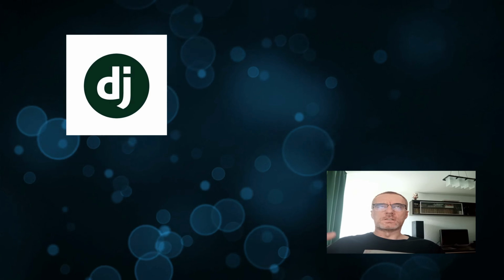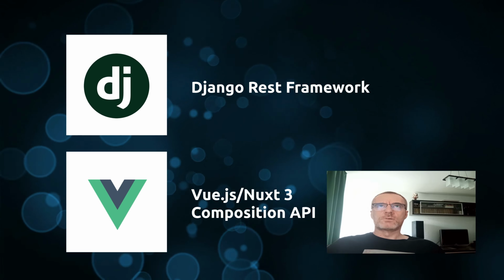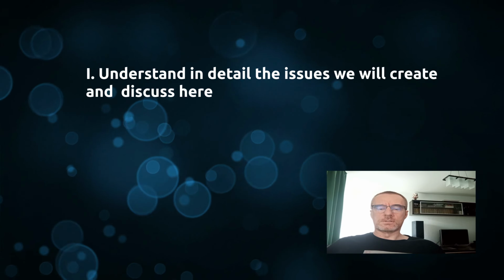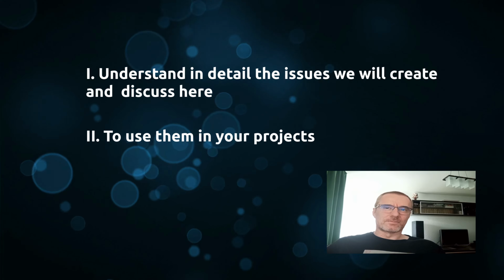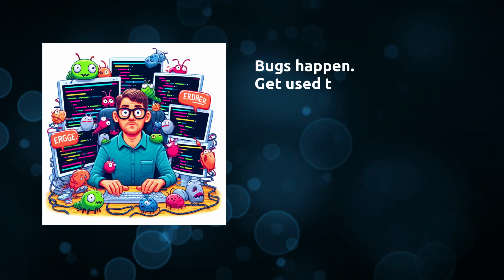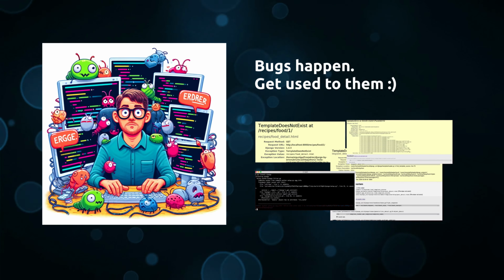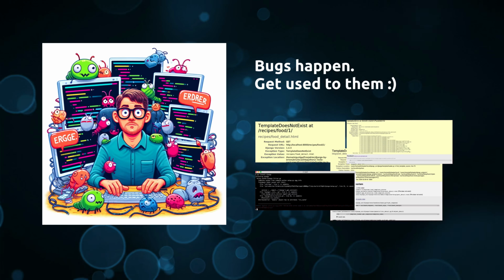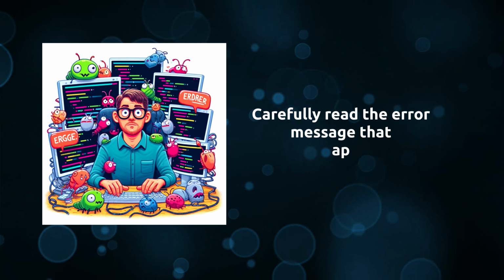#1 - Discover Python and Vue.js with Nuxt: Your Guide to Programming and IT Management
Learn the ins and outs of programming with Michal Stachura! In this series, we'll explore Python, Django, Django Rest Framework, Vue.js and Nuxt 3. Whether you're a novice or an experienced programmer, this course will help you develop the skills and gain the knowledge you need to manage IT projects. Join us to learn how to develop modern applications and effectively manage technology projects.